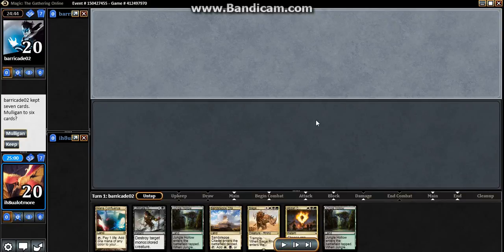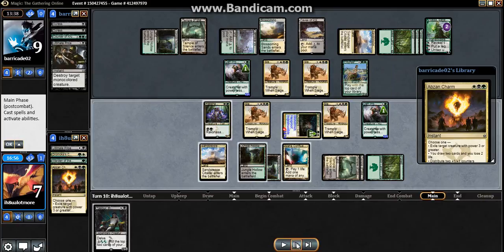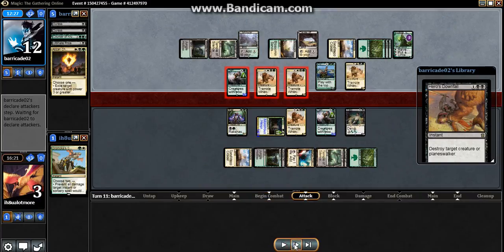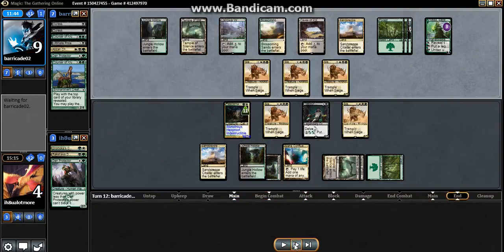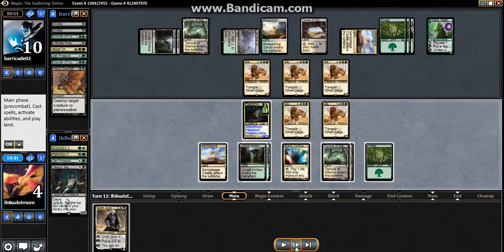Abzan Aggro Delve vs Abzan Control (Game 1)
Abzan Aggro with a delve engine versus an Abzan Control deck. Experimenting with loading the board early and often to overwhelm opponents.